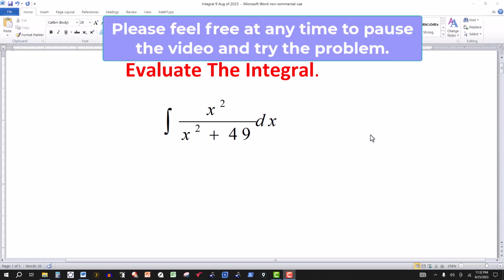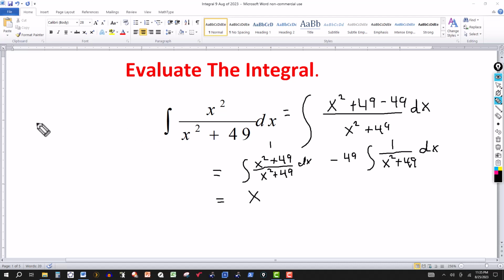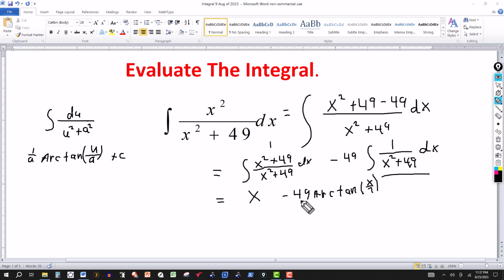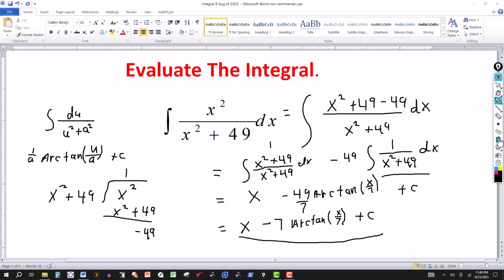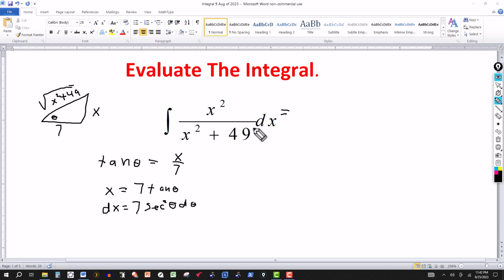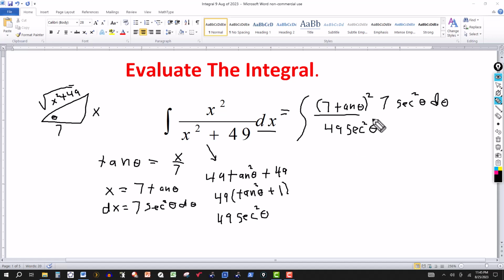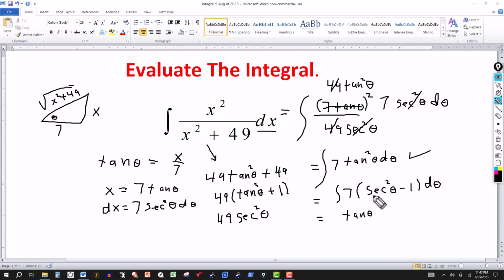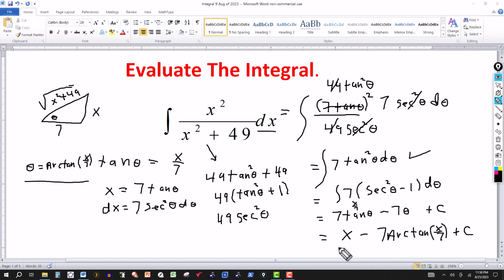The Integral of x^(2)/(x^2 + 49)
In this video, we demonstrate several ways to evaluate the indefinite integral.